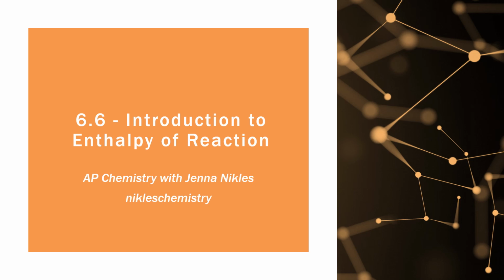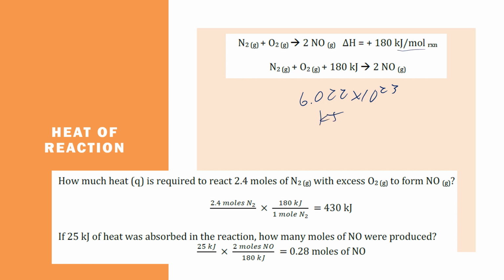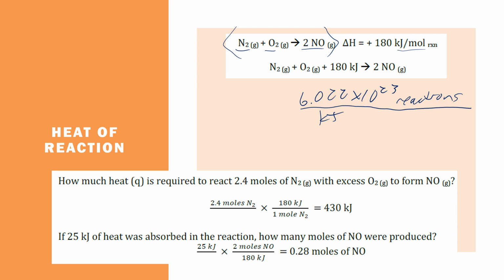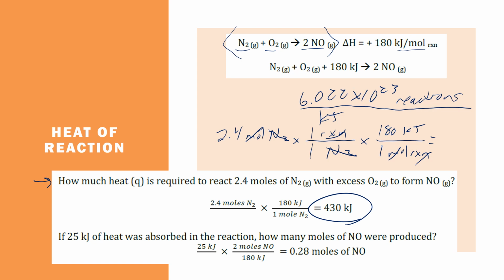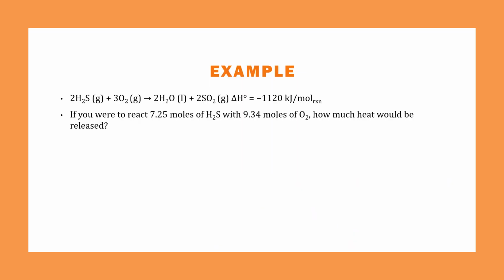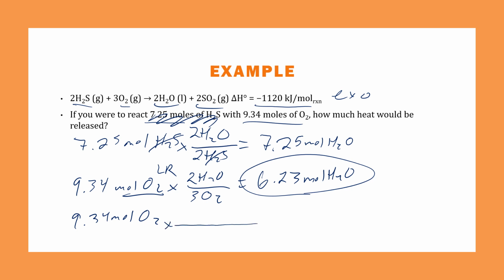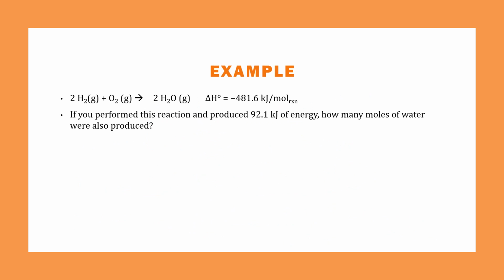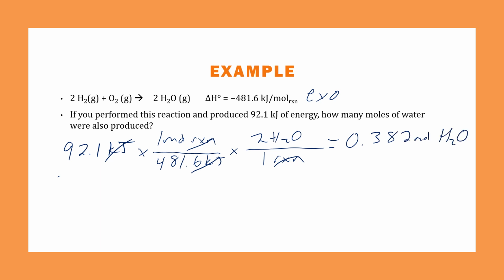AP Chemistry 6.6 - Introduction to Enthalpy of Reaction